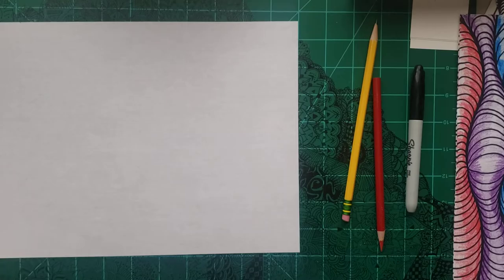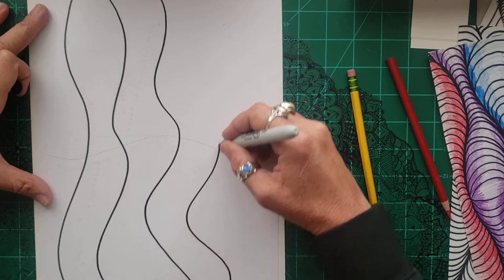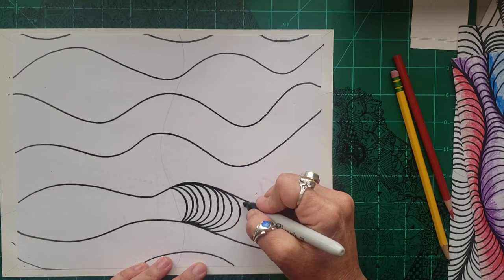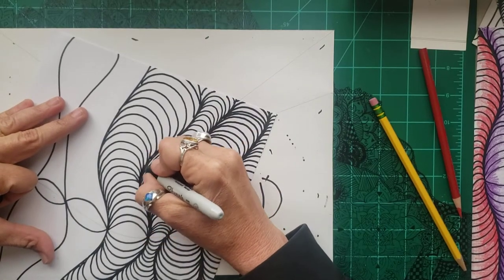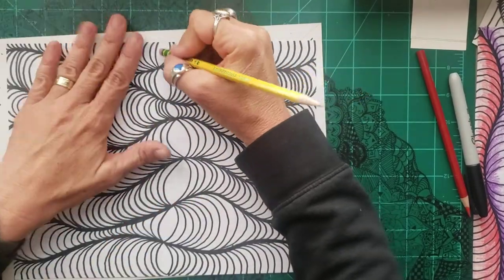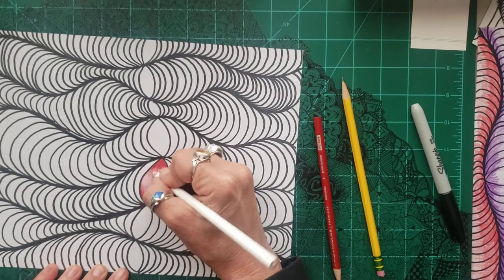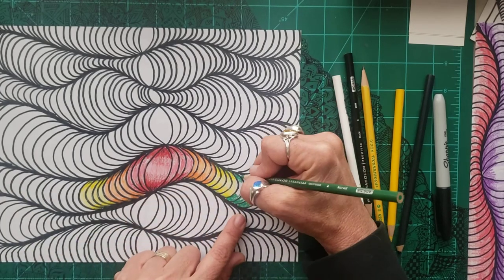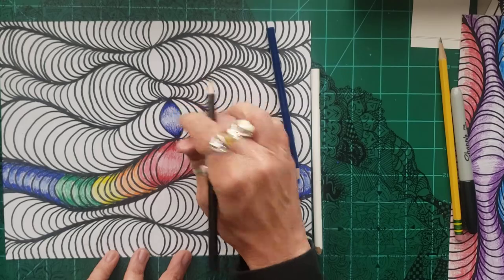Op Art Worm Tunnel - Easy How to for kids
We will do a quick video on how to create this easy op art trick.